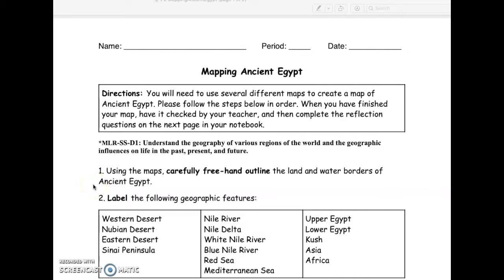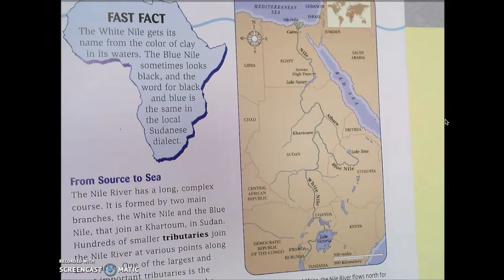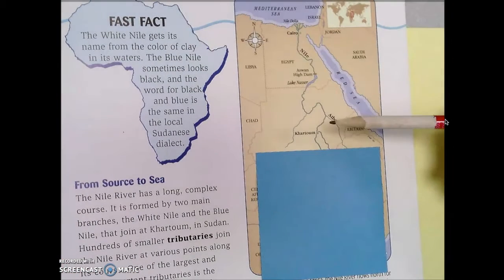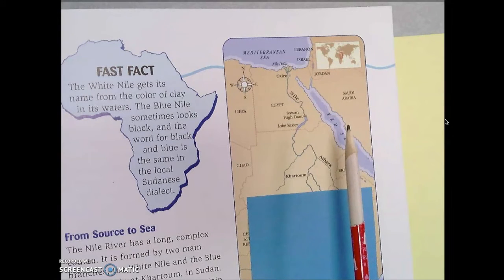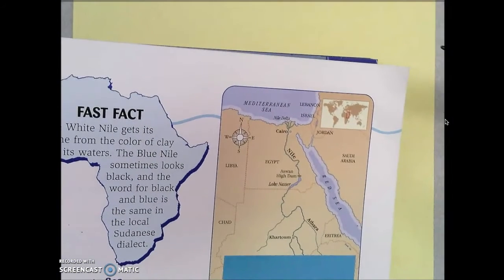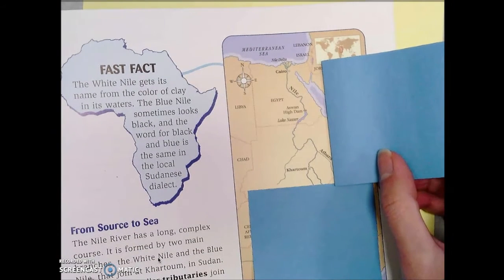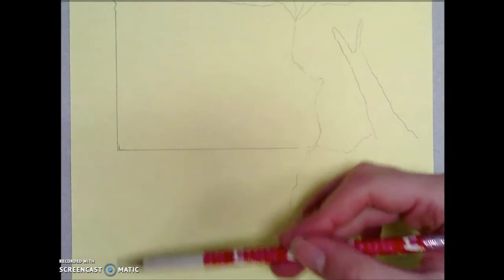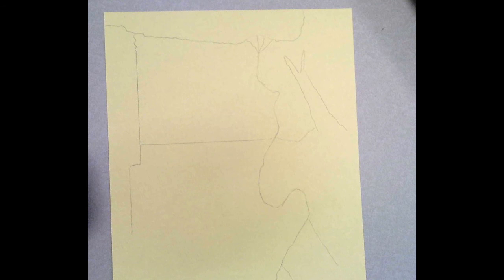Mapping Egypt Step 1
Ms. Ouellette's guide to step 1 (outline land and water borders) of the Mapping Ancient Egypt project.